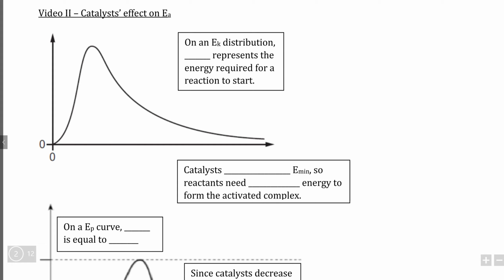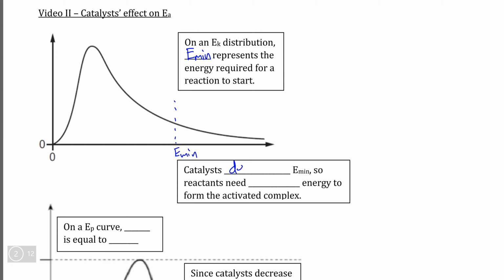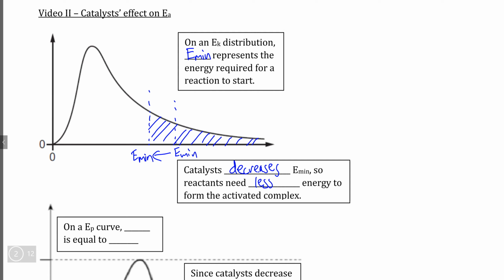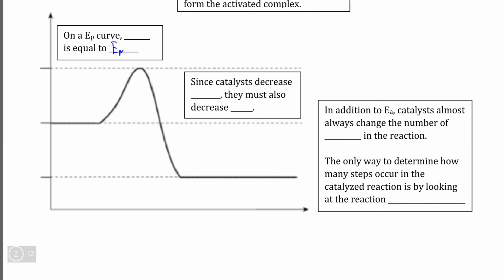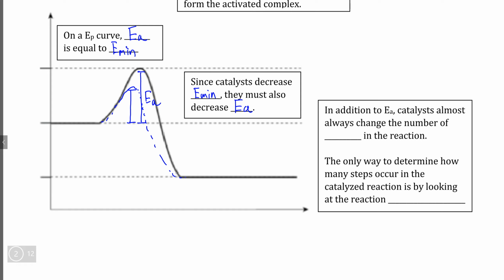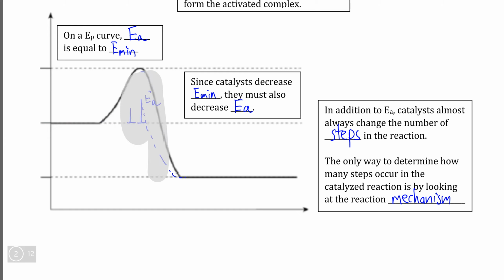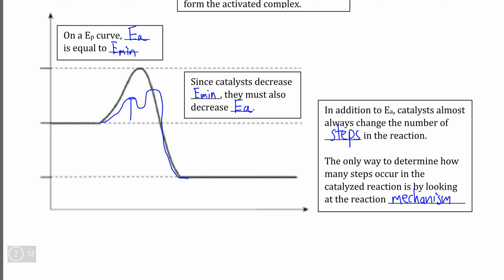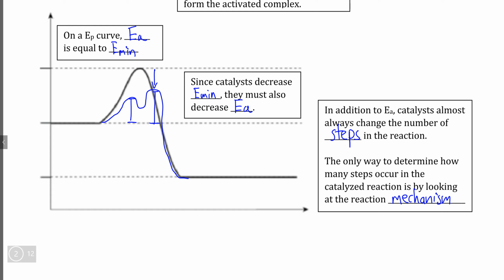Thermal Chemistry VI, Video II - Effects of Catalysts on Emin and Ea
Instructional video covering the effects of adding a catalyst on the appearance of kinetic energy distributions and potential energy curves, and how catalysts decrease activation energy and change the mechanism (and therefore number of elementary processes) of a chemical reaction.